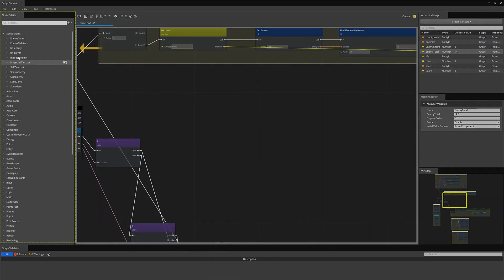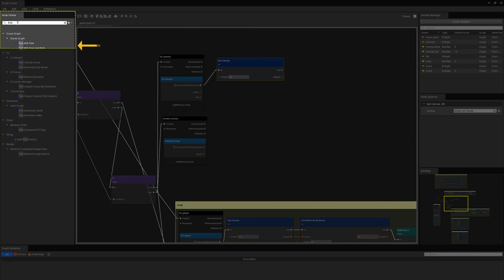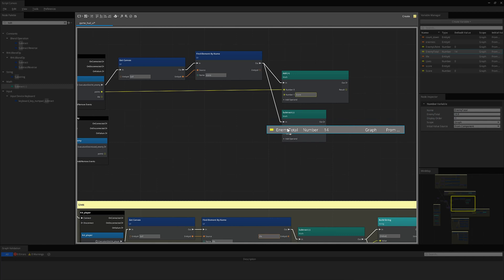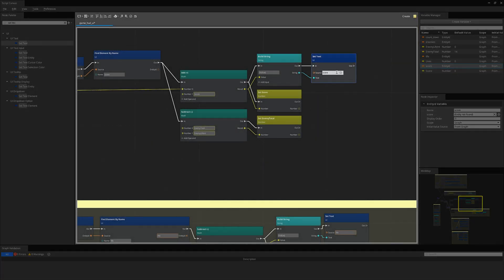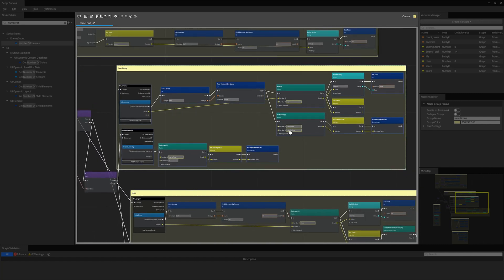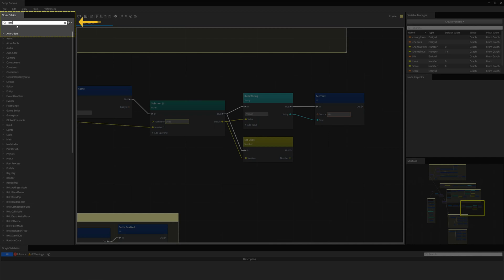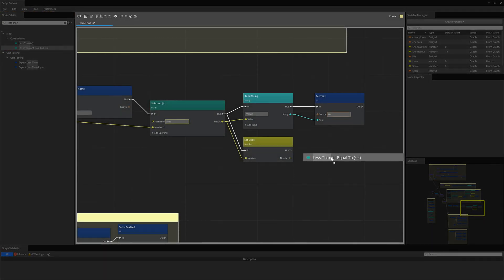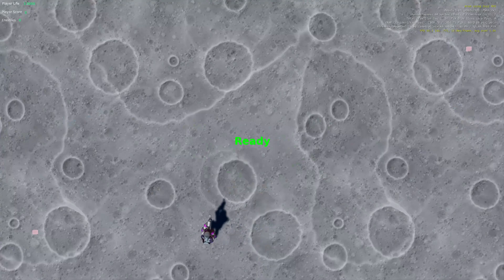08 Scoring and Lives Part 2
Welcome to part 2 of our tutorial on how to set up a Scoring and Lives HUD in O3DE!

In this video, we will continue where we left off in part 1 and create more advanced HUD behaviors using Script Canvas.

Speaker: Starr Shaw Technical Artist (AWS Game Tech)

Chapters/Timestamps:
00:00 - Intro
00:36 - Software Prerequisites
00:57 - Create A Project
01:40 - Create A Level
01:52 - Perspective View Navigation

Video Callouts:
GitHub Project Repo: